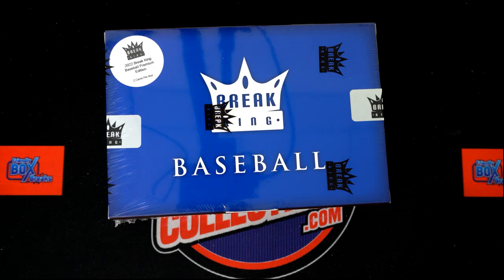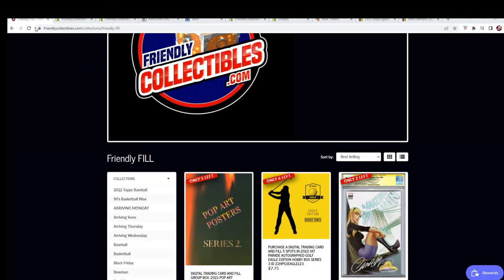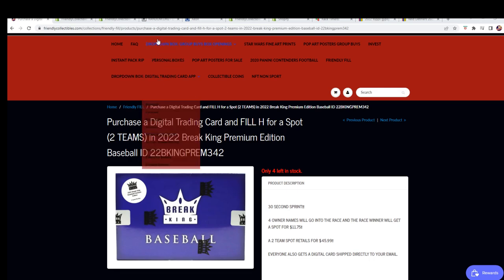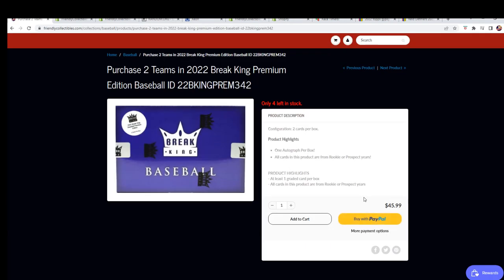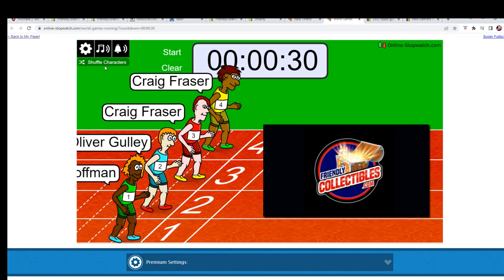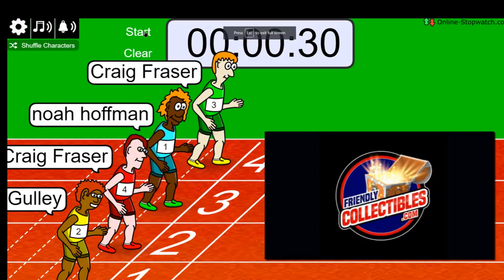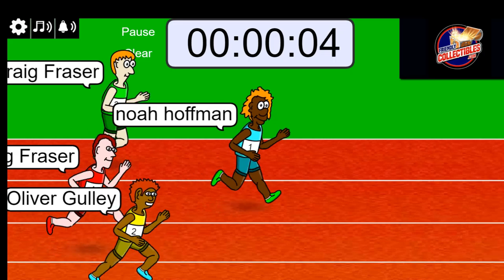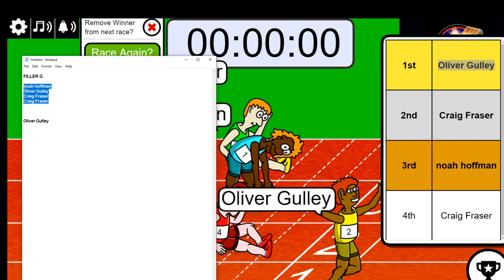2022 Break King Premium Edition Baseball FILLER G ID 22BKINGPREM342